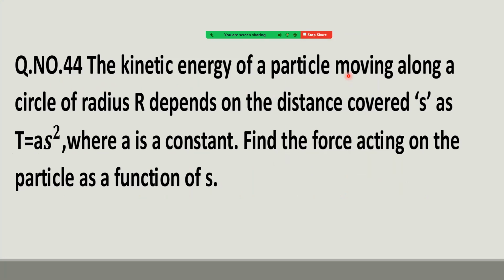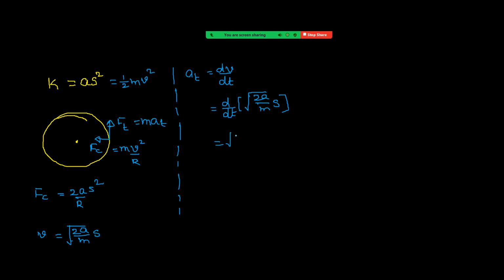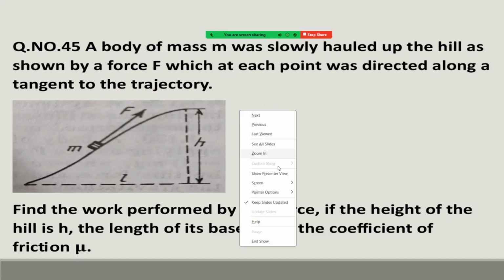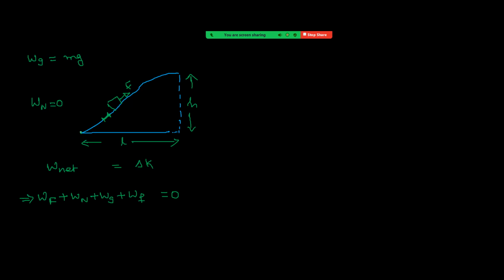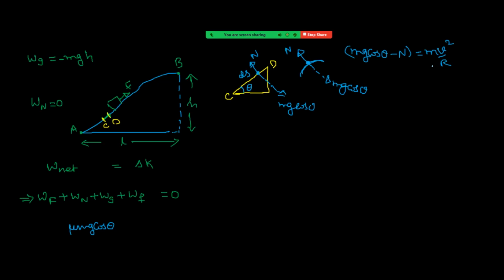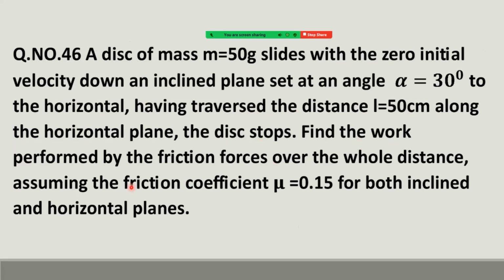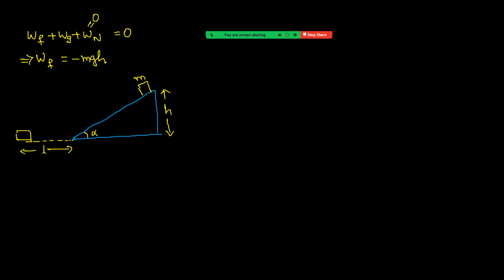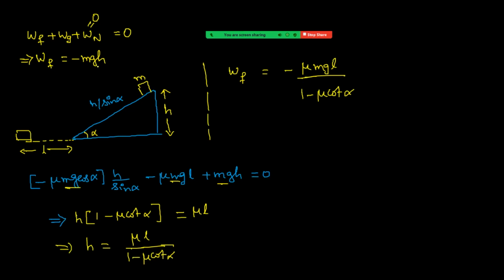WORK ENERGY POWER 15 IRODOV SOLUTIONS 1.120, 1.121 and 1.122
IIT JEE ADVANCED MAINS OLYMPIAD: IRODOV SOLUTIONS 1.120, 1.121 and 1.122